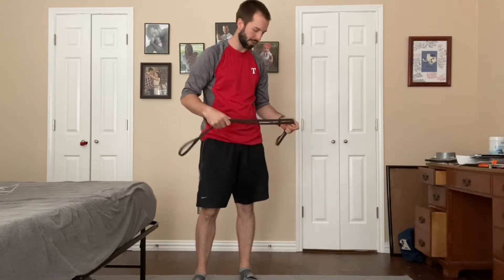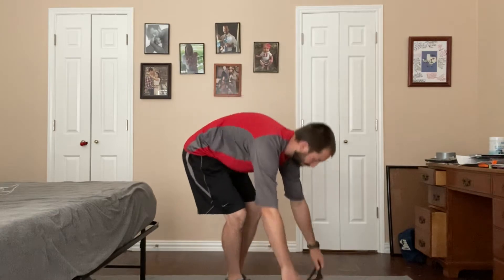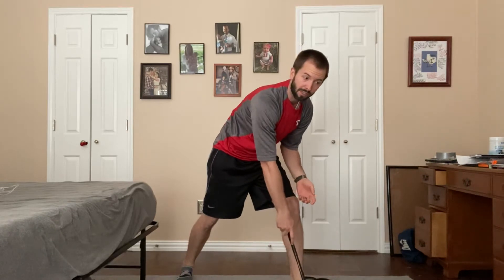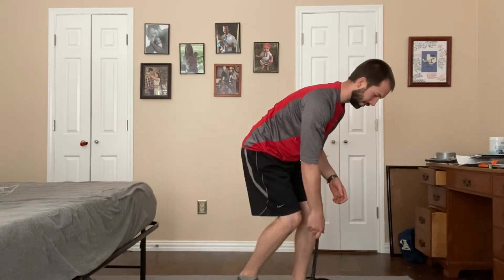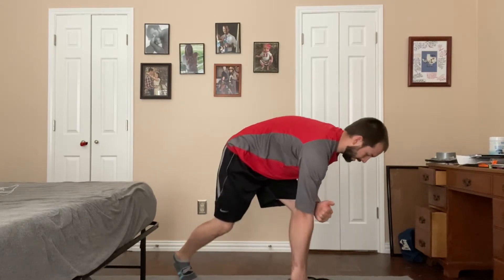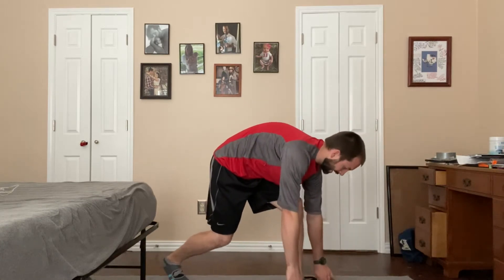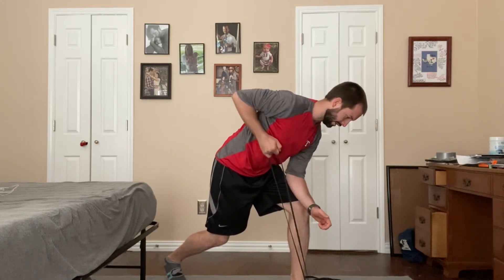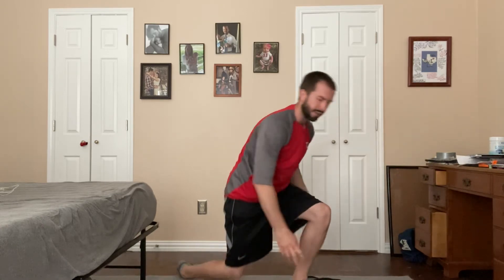Band Bent Over Row